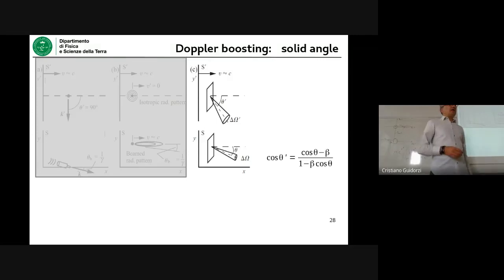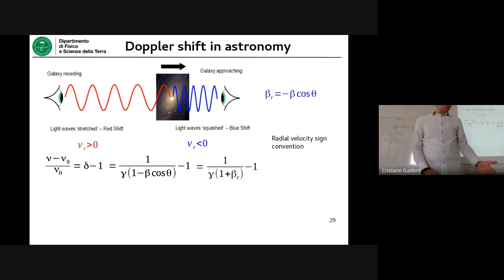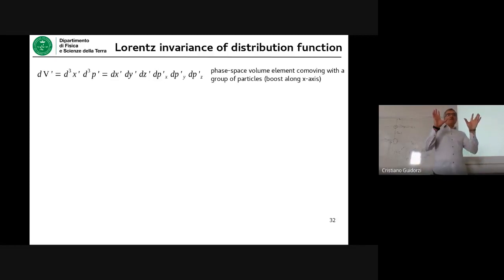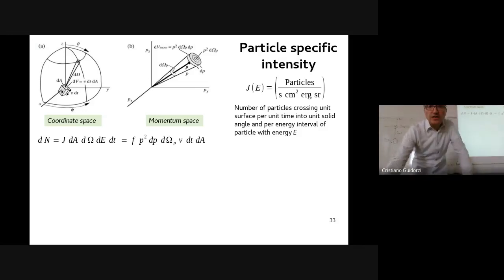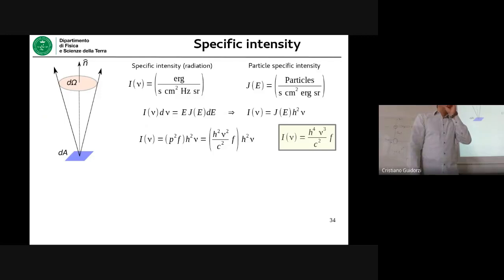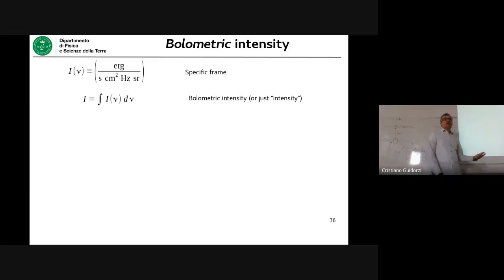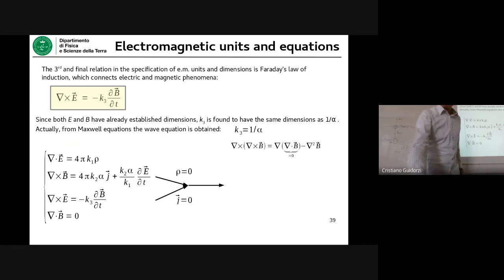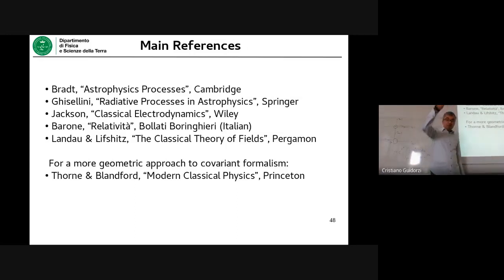Astrophysical processes (30-09-20)